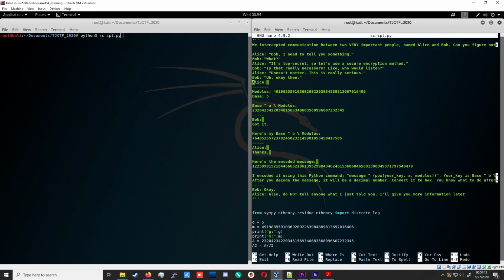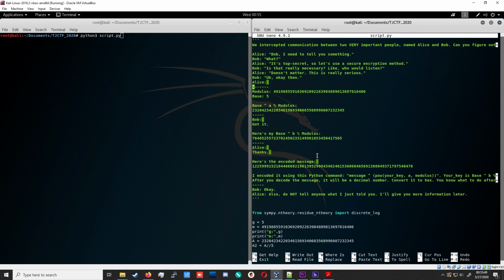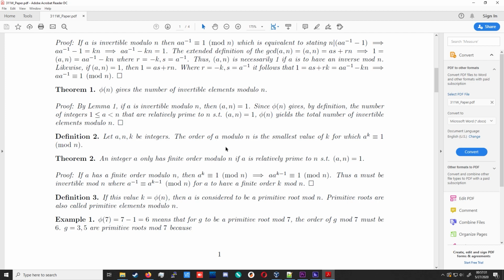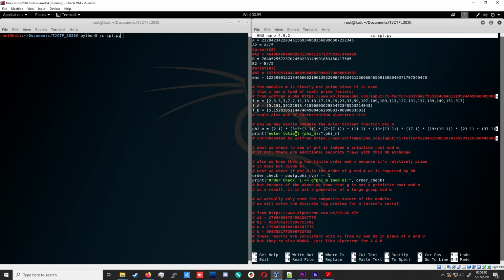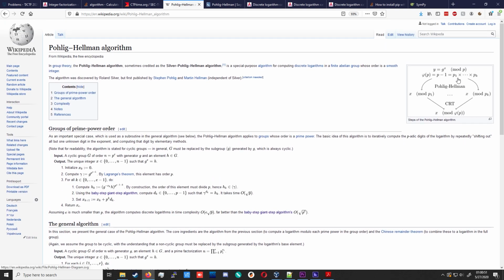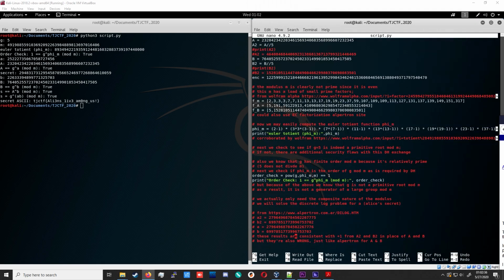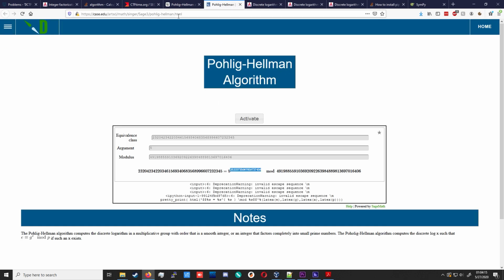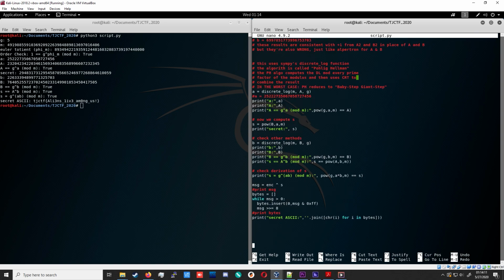TJCTF 2020 - Difficult Decryption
A video writeup and overview of some important concepts pertinent to the TJCTF 2020 problem "Difficult Decryption"

*look down towards the bottom of this playlist for CRT, Giant-Step Little-Step, and Pohlig Hellman Algorithms